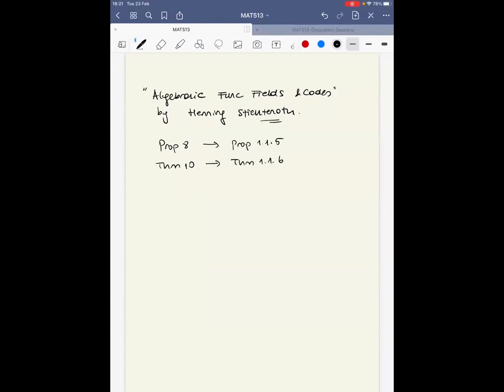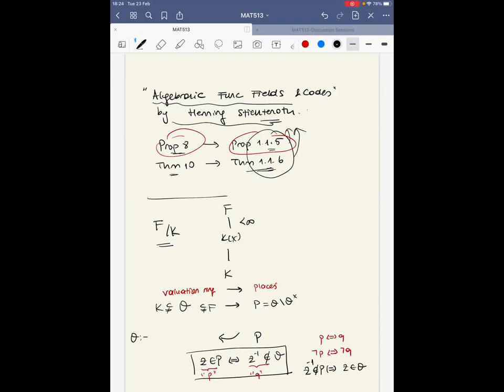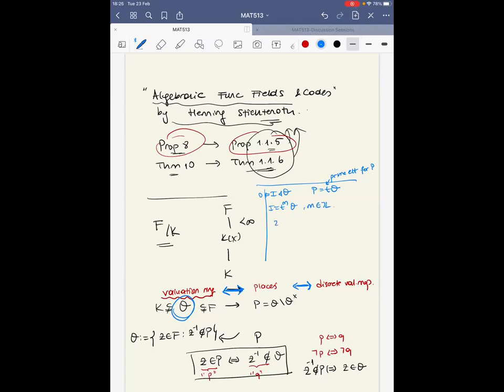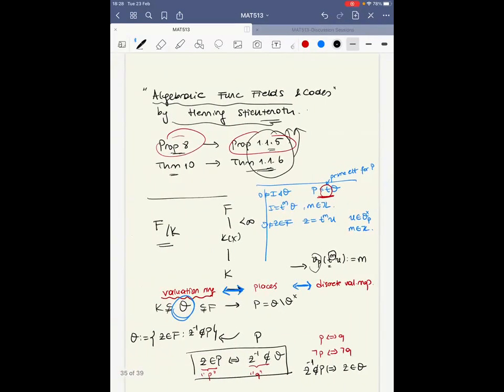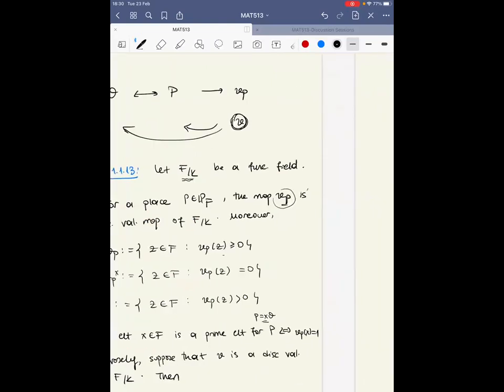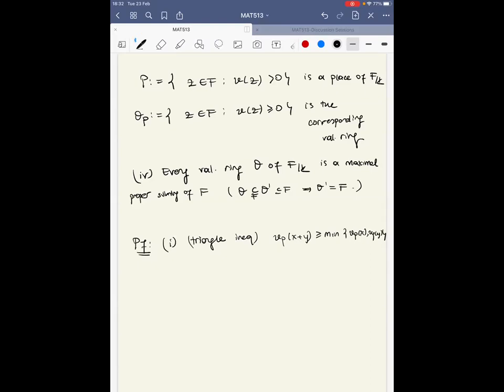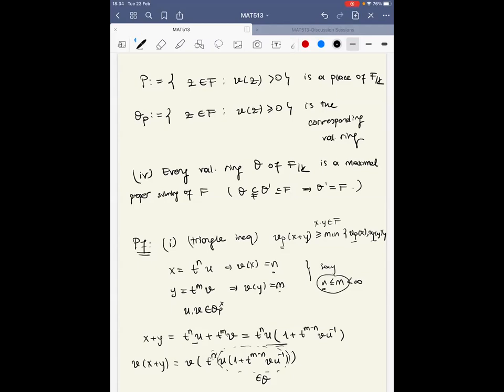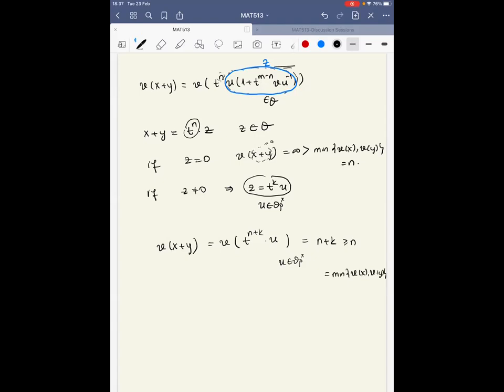Introduction to Algebraic Function Fields and Codes-Lecture 3.I.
In this video we complete the picture of correspondence of valuation rings, places and discrete valuation maps. I would also like to point out the following mistake. After 10:25 the reasoning of a valuation ring being maximal ideal is stated wrongly. Corrected version: ``if R is a subring (but it cannot be another valuation ring) containing O properly and contained in F then R=F".  Please don’t hesitate to comment when you are not convinced with an argument or spot wrong statements. Sorry for mistakes and thanks for your attention.